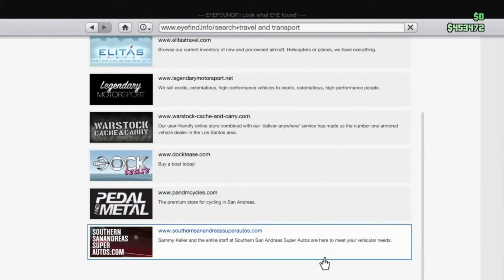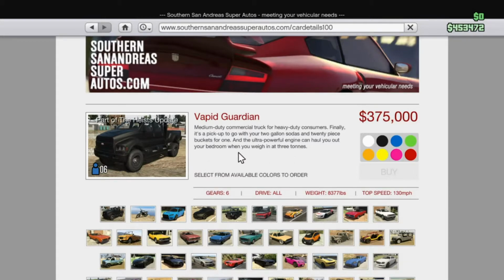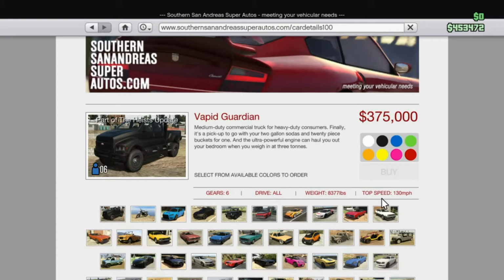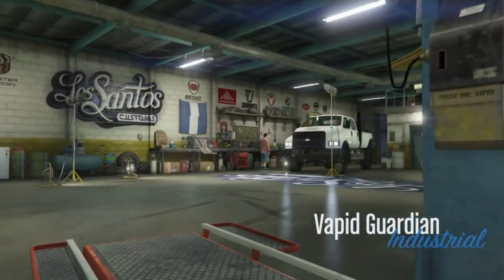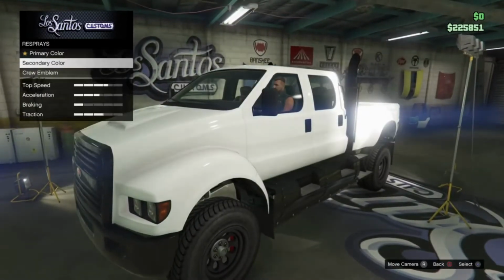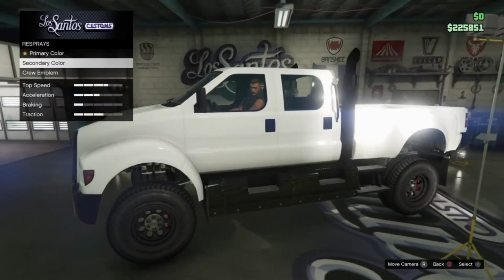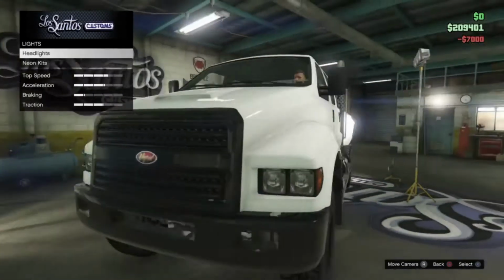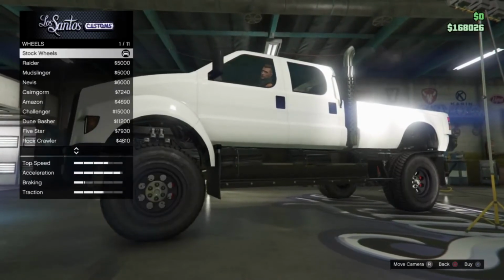GTA 5 Heist DLC - NEW "Vapid Guardian" Gameplay, Price, & MORE! (GTA V Heists Gameplay)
v=-boYkNoGYuk

Also sub for some great upcoming GTA 5 content and please leave a like on this video and comment what you want to see next and have great day my homies!